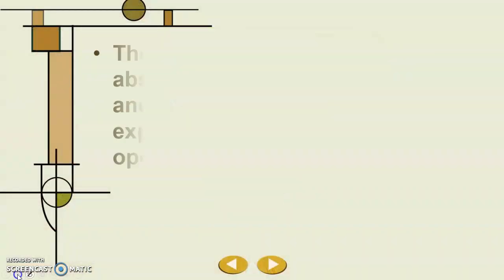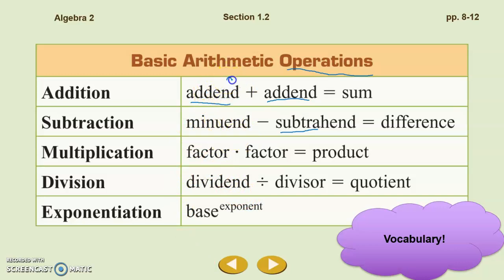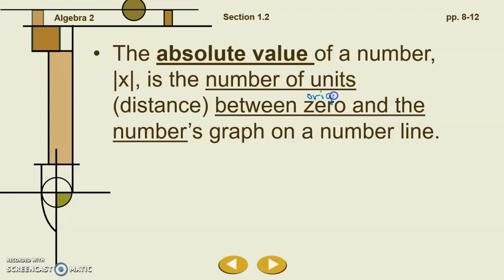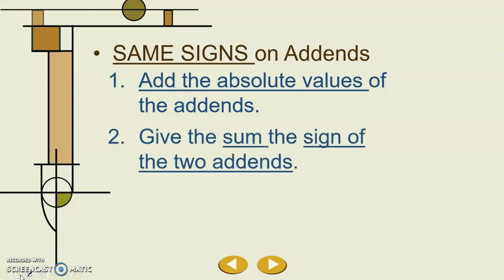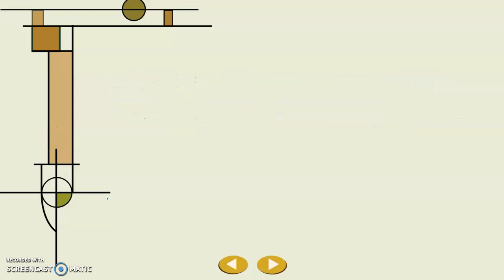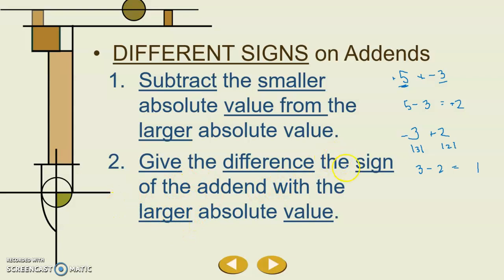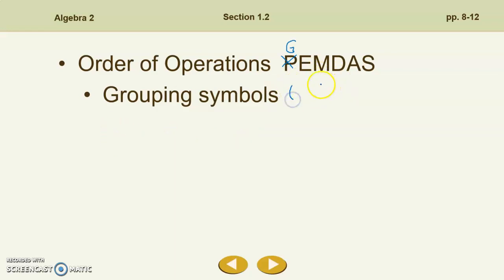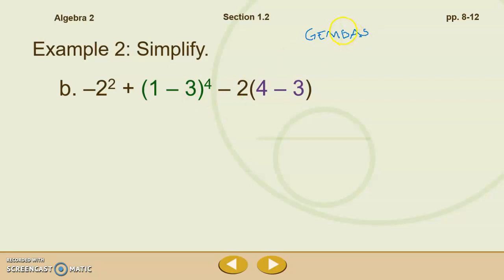Algebra 2 1.2 part 1 Real Number Operations